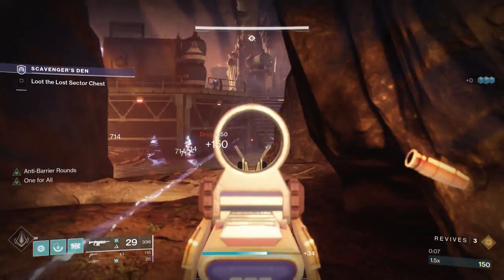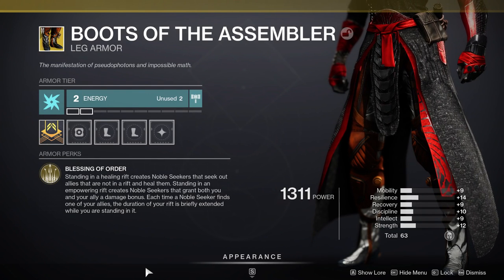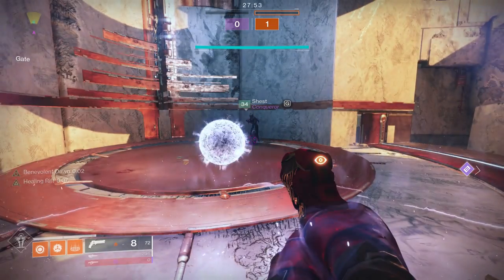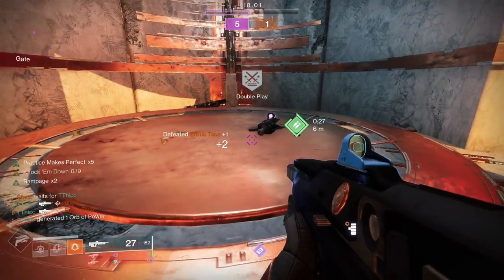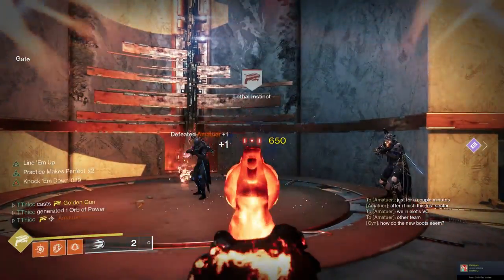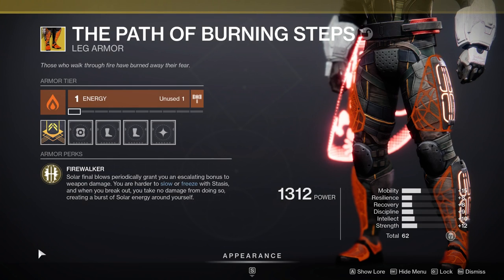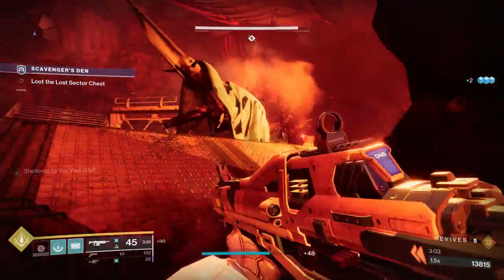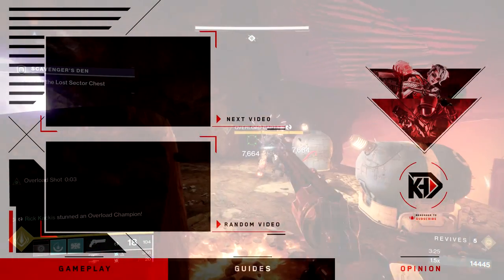ALL New Exotic Armor! - Gameplay & First Impressions 🤯 | Season of the Splicer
Showcasing ALL 3 of the New Exotic Leg Armor added to Destiny 2 with Season of the Splicer! And showcasing how these New Exotics work (Spoiler: they're INSANE!)

New Destiny2 video, breaking down the new Exotic Armor added in Destiny 2: Season of the Splicer (Season 14) during Year 4 of Destiny 2: Beyond Light in the most recent Bungie TWAB! The new Destiny 2 Season, is almost here for PC, the Xbox Series X, Xbox Series S, and PS5! But today, we are going over the 3 new Exotic boots in Season of the Splicer

00:00 - How to get them
01:50 - Boots of the Assembler Exotic Warlock Legs
04:43 - Star-Eater Scales Exotic Hunter Legs
08:12 - The Path of Burning Steps Exotic Titan Legs